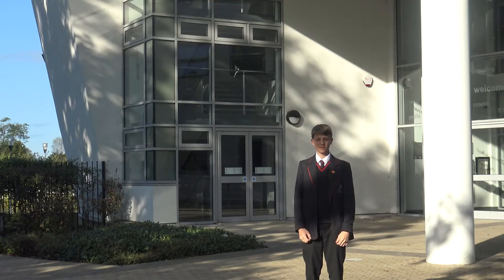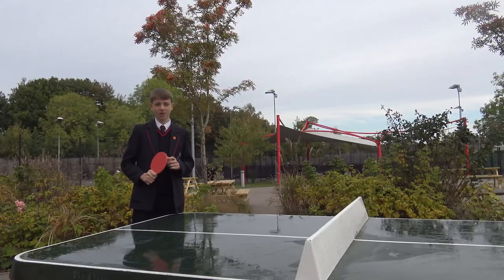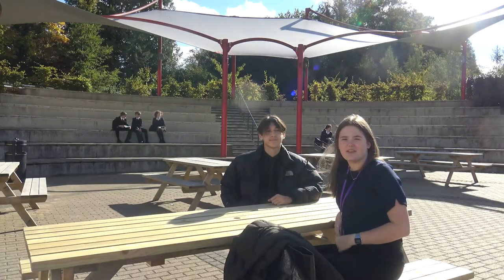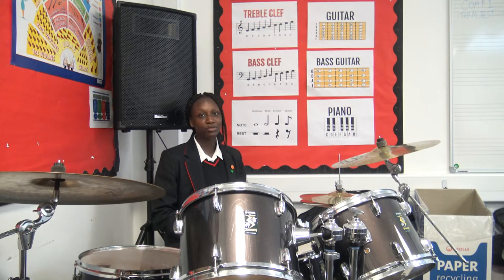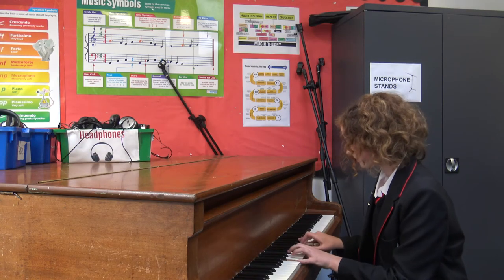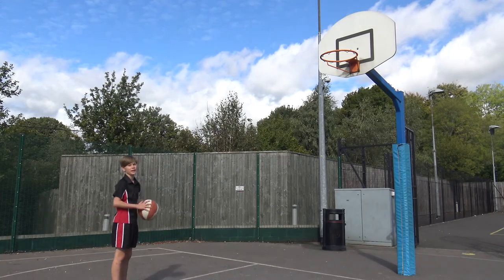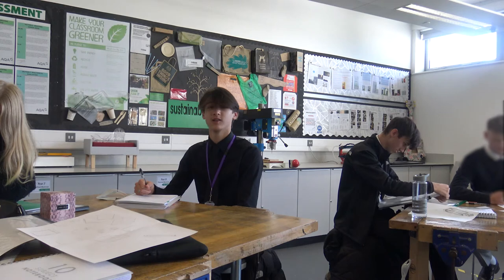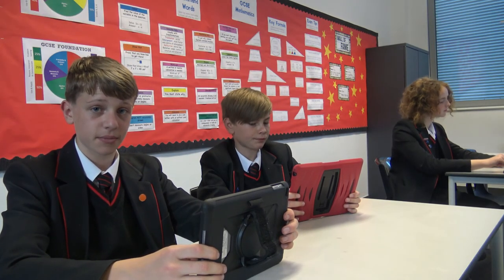Virtual Open Week 2020: Academy Tour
As we are currently unable to invite prospective students into the Academy, we have put together this video to show you what The Skinners' Kent Academy has to offer.

For further information about life at the Academy, visit our Open Week webpage